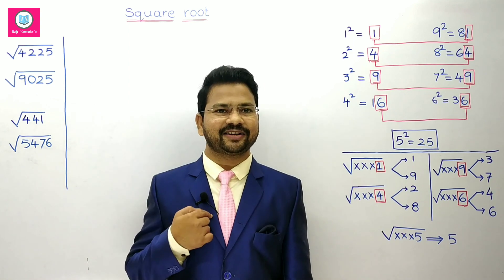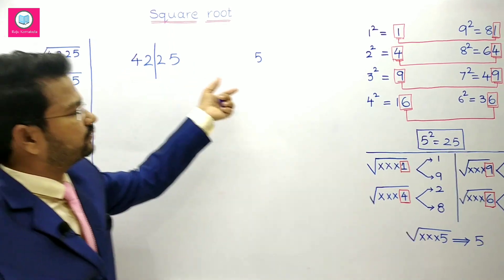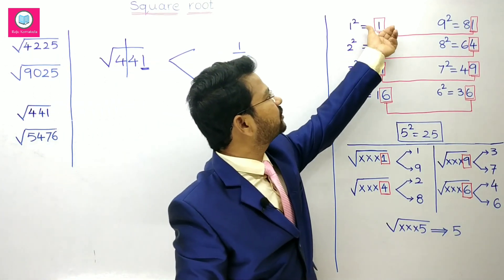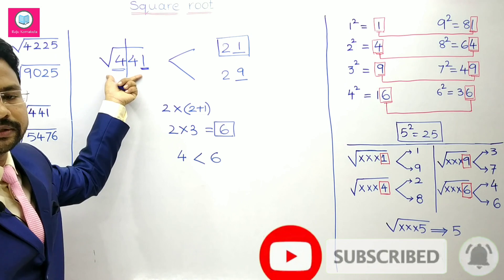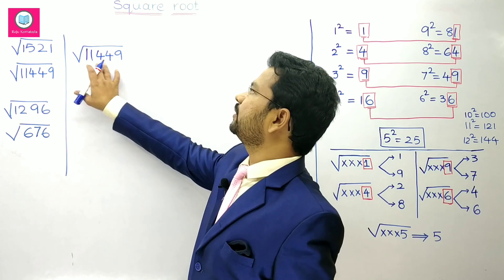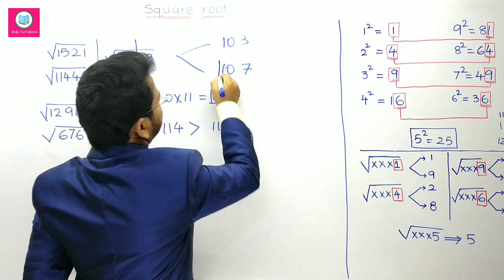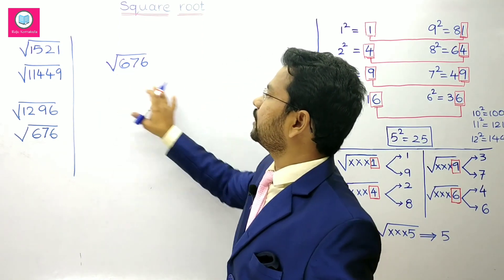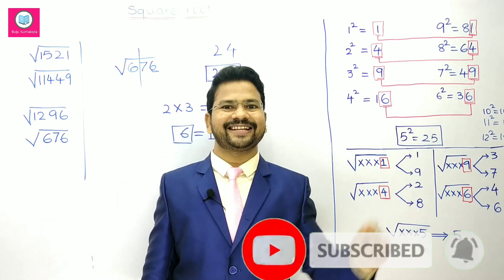square root shortcut tricks ll Raju Komakula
MathTricks#ShortcutTricks#Mathematics